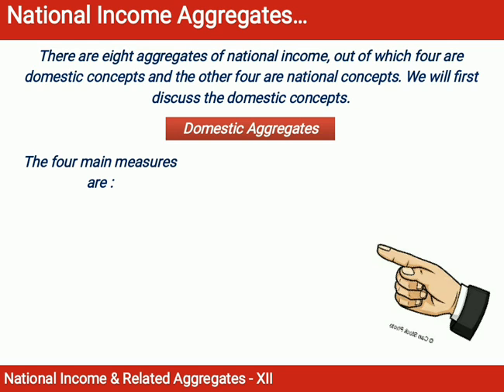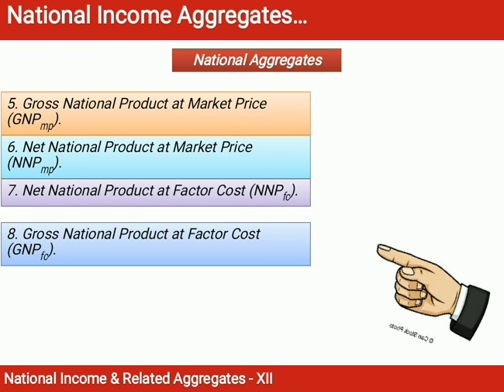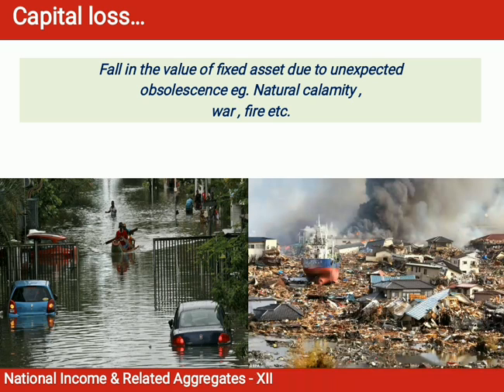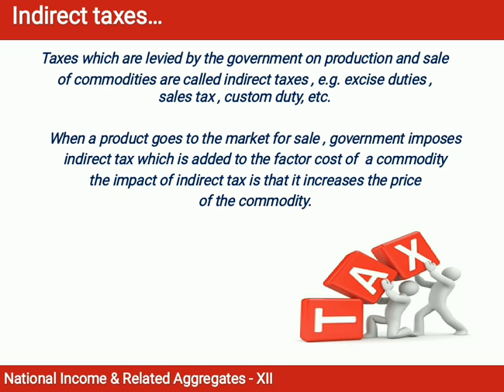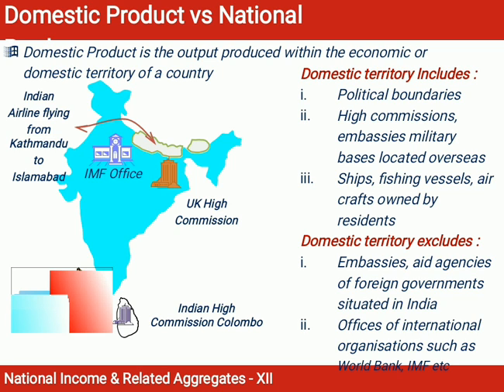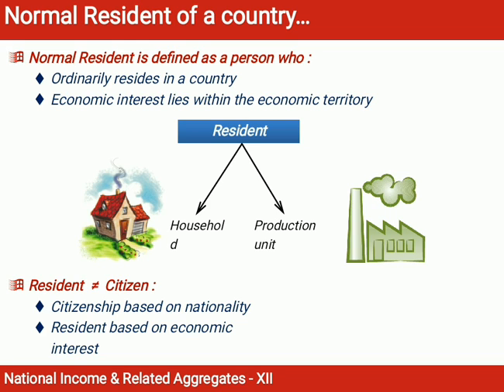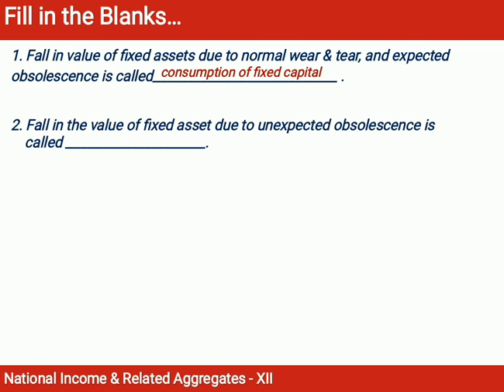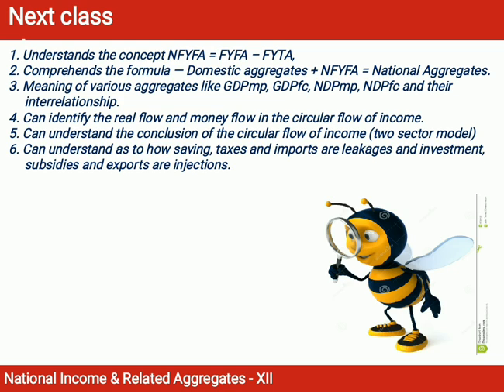Macro Economics-National Income Basic Concepts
Hi
I am Satnam Singh, welcome to all of you our youtube channel economics by Satnam sir.
In this video, we shall explain the basic concept of national income for class 12th C.B.S.E. In videos we will explain the meaning of all national and domestic income aggregate .in this Video we also explain the concept factor cost and market price and the relationship between them and concept od normal residents citizenship and concept of domestic territory with the help of an example.
Link of my other videos is found to go my channel economics by Satnam Sir.